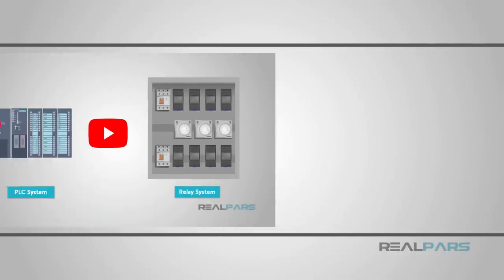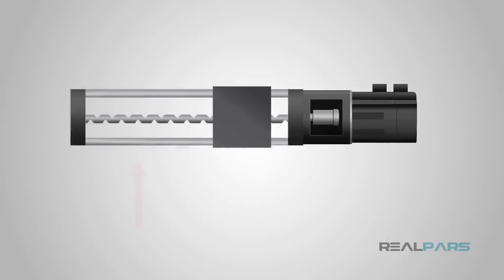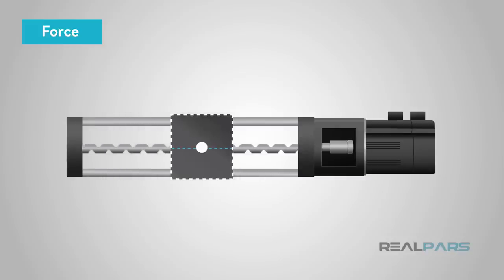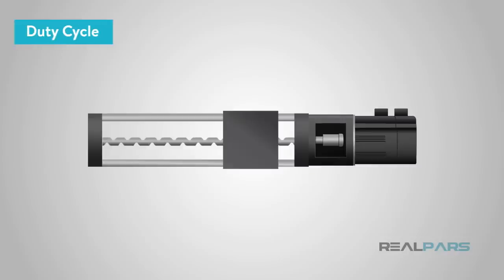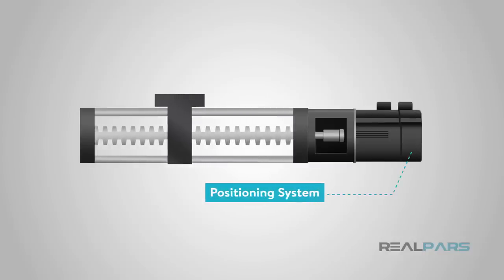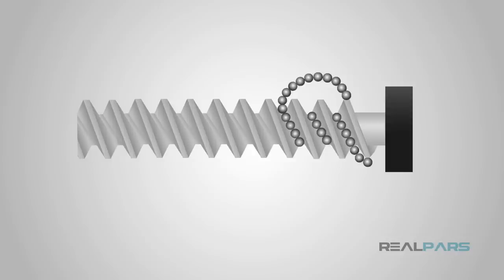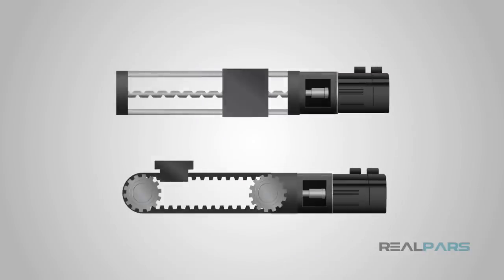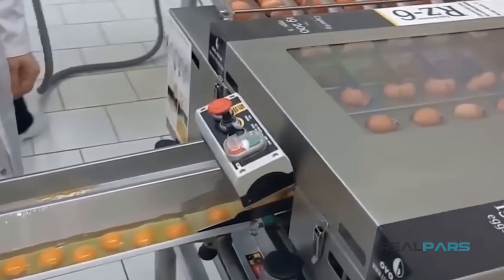What is Linear Motion Control?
In this lesson we discuss what is Linear Motion Control and a few real-world applications with respect to linear motion, positioning systems and actuators used with stepper and servo motors.

Linear Motion Control in part depends much on the actuator and the linear actuator covers a broad range of products.

Linear motion is an area of motion control encompassing several technologies including linear motors, linear actuators, and linear rolling guides and bearings.